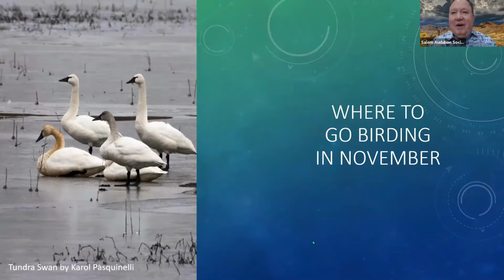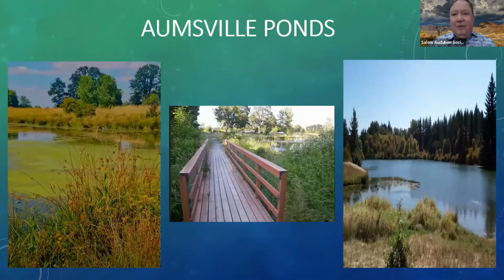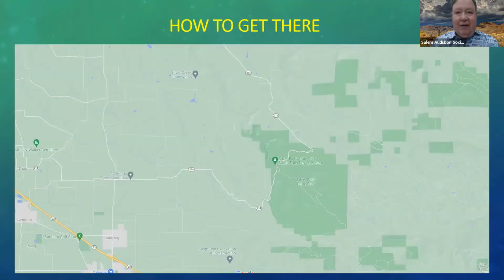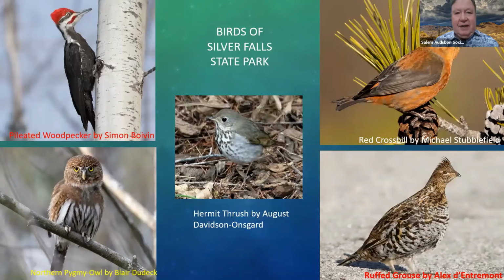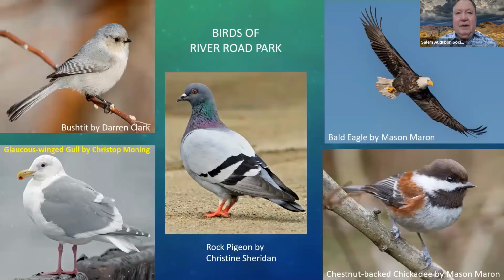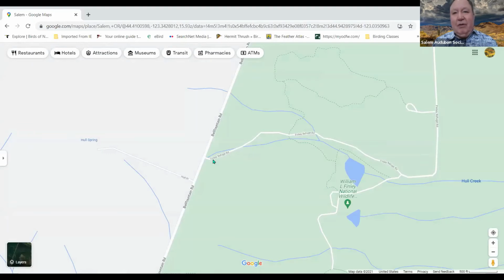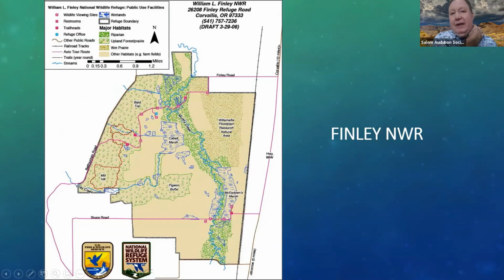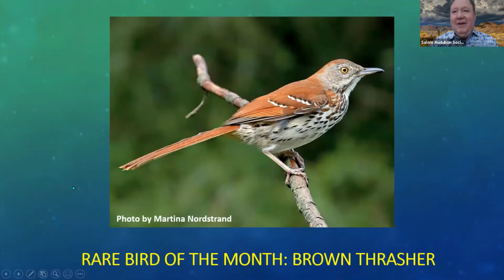Where to Go Birding in November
One of the most common questions we get asked is “When is the best time and place to go birding in the Willamette Valley and Oregon?” Well, it is hard to say which month is the best, because there is something unique during every season! This month we will look ahead to November and discover some of the birds to look for, where to go around Salem and other areas of the state.